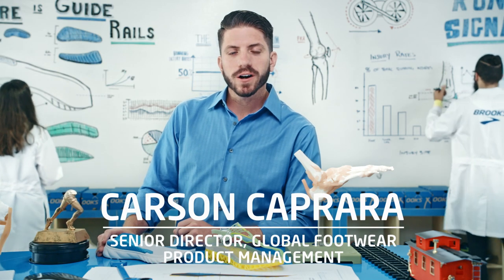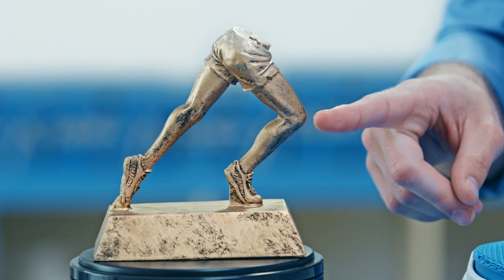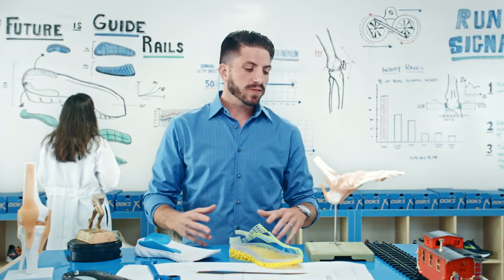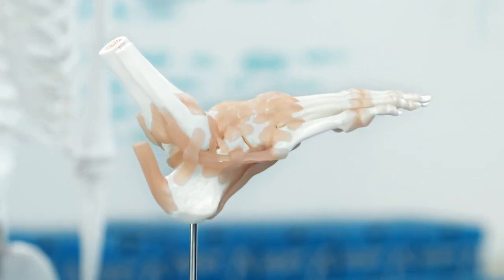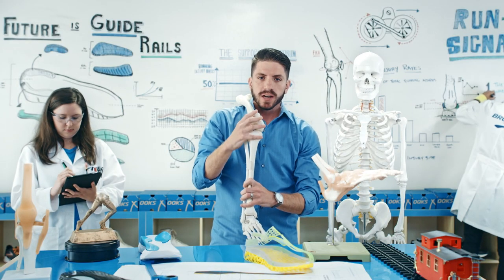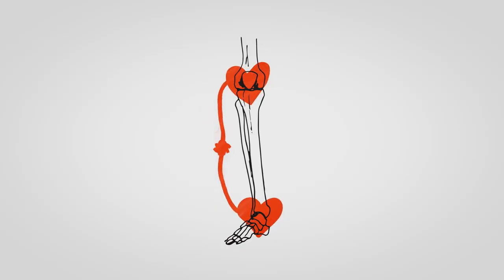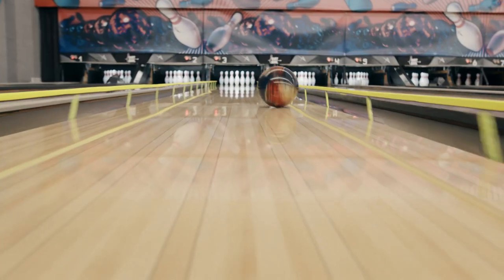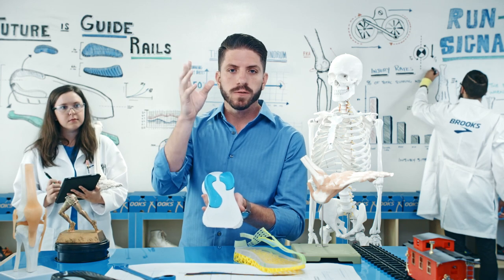Brooks Running technology: GuideRails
Most running injuries happen at the knee. That’s why we created GuideRails® technology. GuideRails help keep your stride in a safe range of motion so you can get the most out of your run.